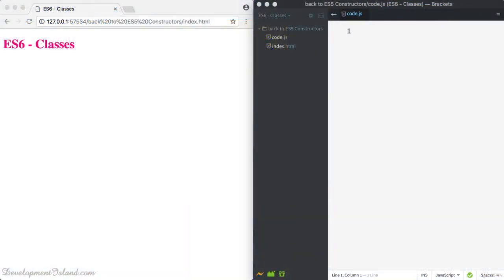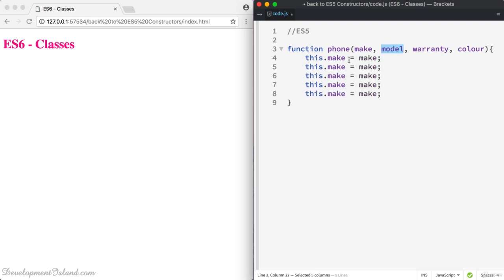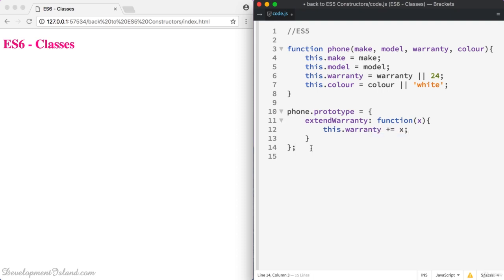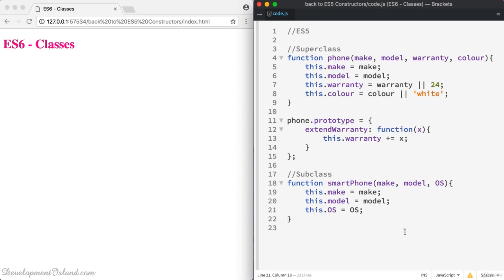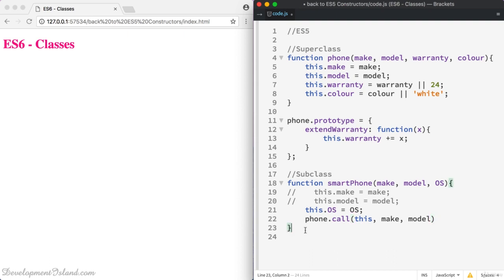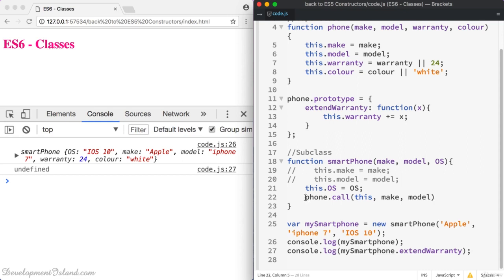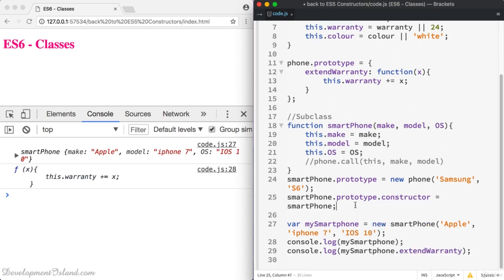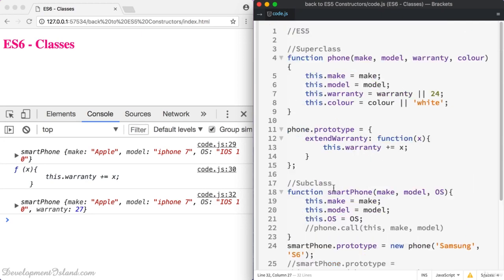30. ES6 Classes Back to ES5 Constructors - Modern JavaScript ES6